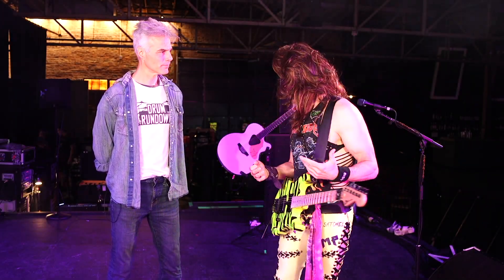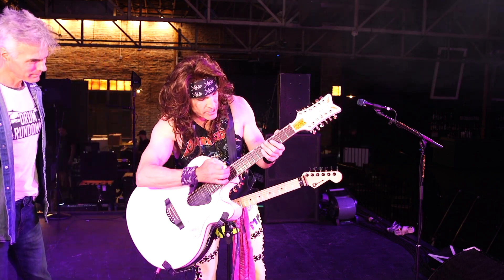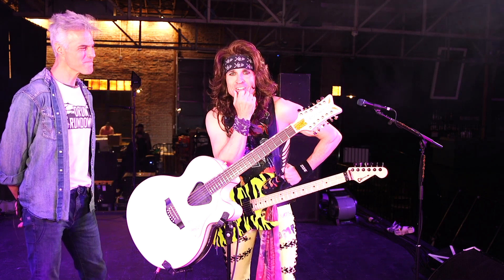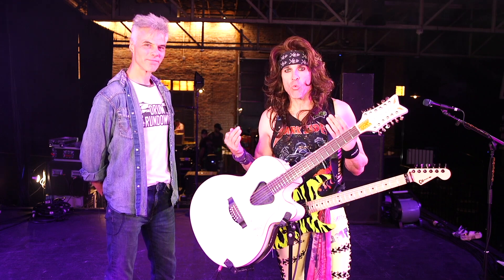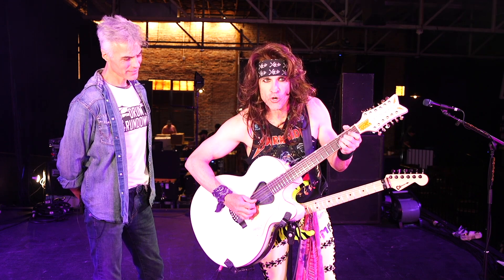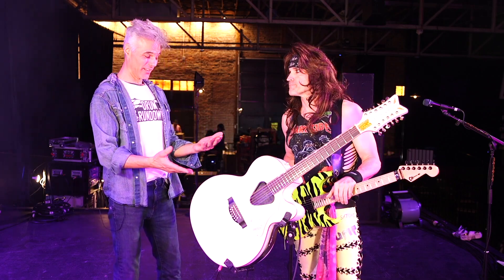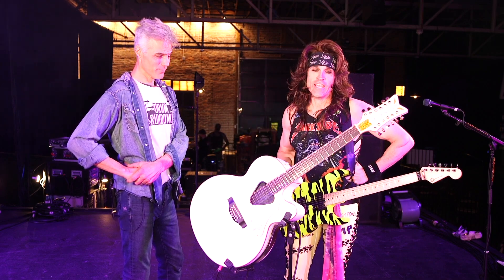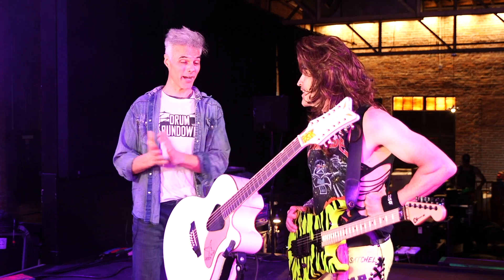Why Satchel Plays a 12-String Gretsch | Rig Rundown Trailer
The one-man-guitar army for Steel Panther explains the unique use of the White Falcon 12-string.

Steel: hard metal. Panther: one of the most ferocious animals. Put them together, and you have perhaps the greatest band of the 21st century. And, hot off the release of their latest, most ass-kicking album ever, Steel Panther is re-invading America. While in Nashville, before they played a blistering set for a packed crowd at Marathon Music Works, Panther’s lead guitarist Satchel invited PG’s John Bohlinger to soundcheck to show off his mighty rig.